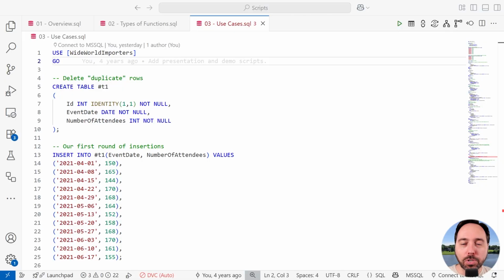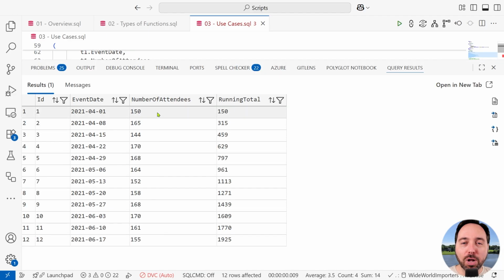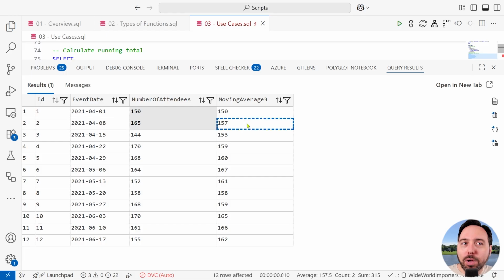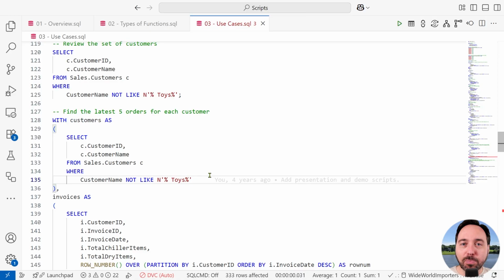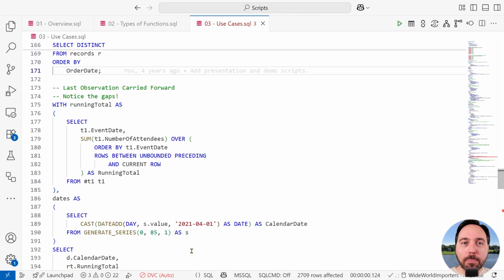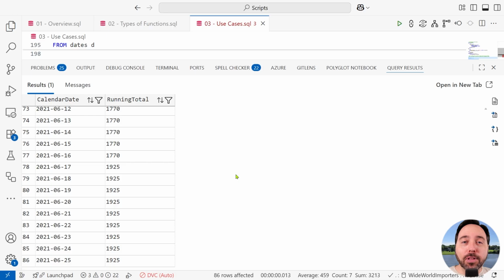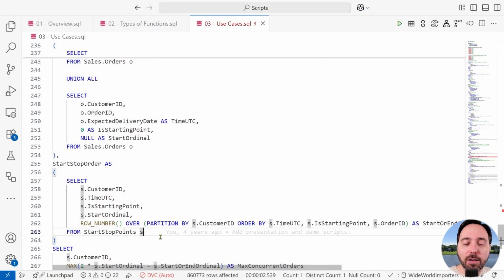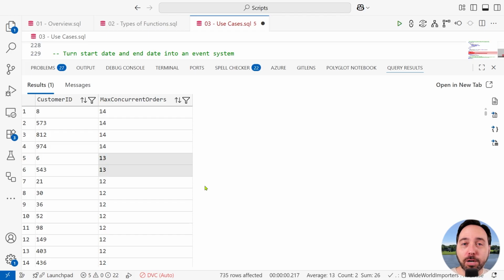Use Cases for Window Functions in SQL Server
In this video, I take you through a variety of use cases for window functions, showing how you can solve common (and sometimes uncommon) business problems efficiently and effectively.